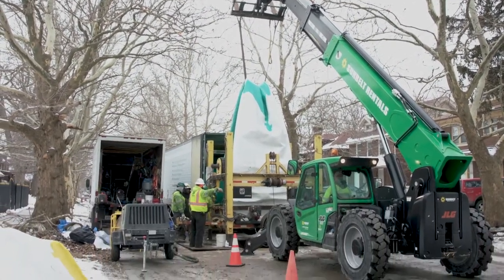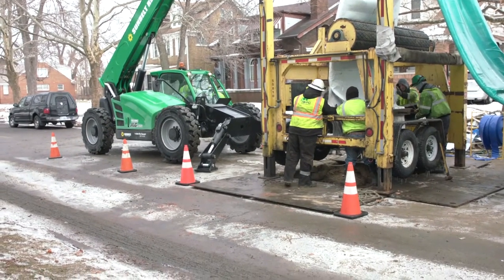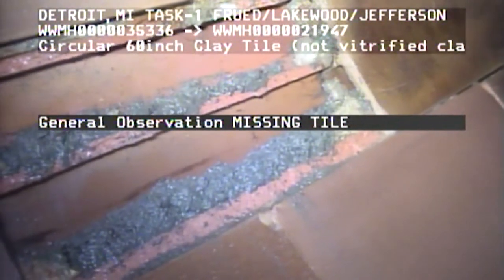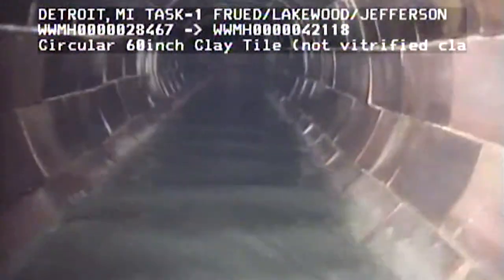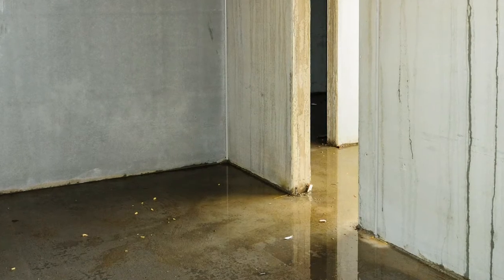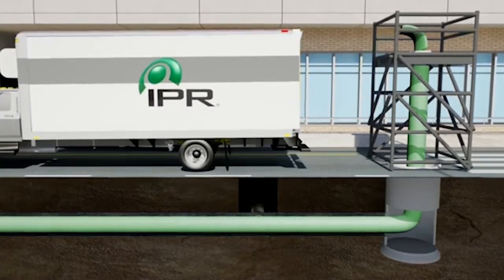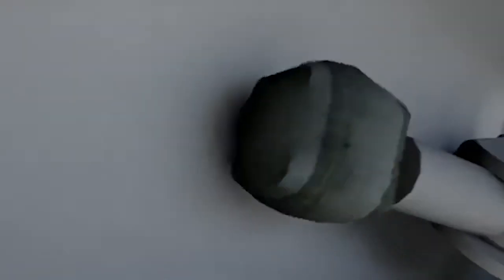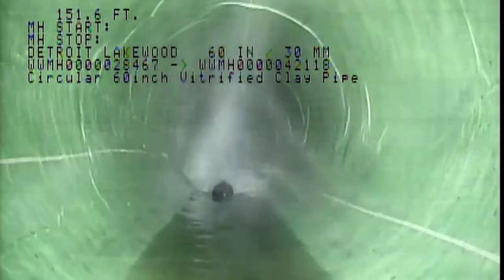DWSD Sewer Lining Video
How are sewer collection pipes lined? What is the process? Watch this Detroit Water and Sewerage Department (DWSD) video, produced in conjunction with contractor Inland Waters.